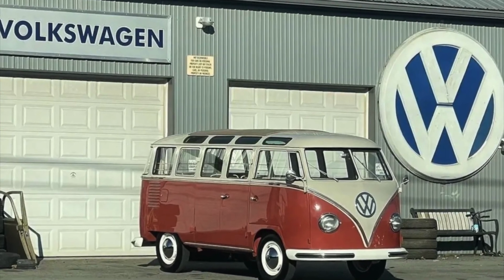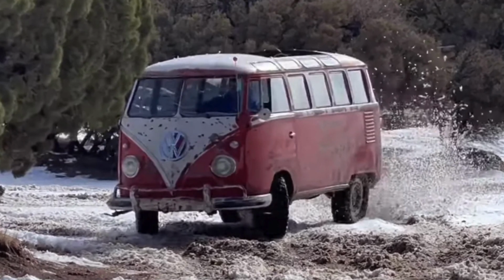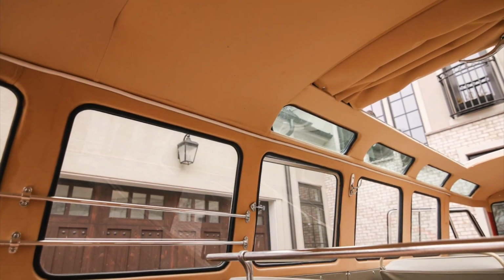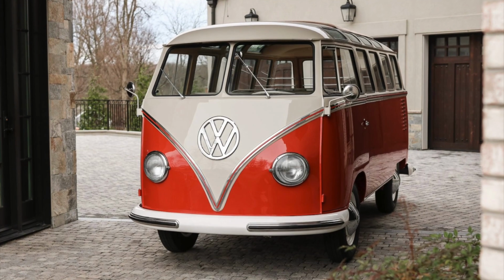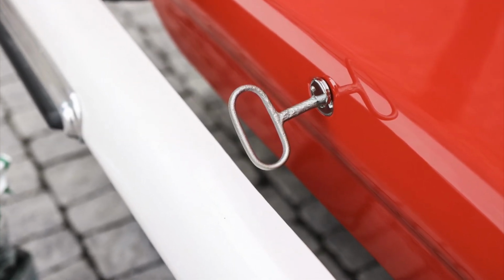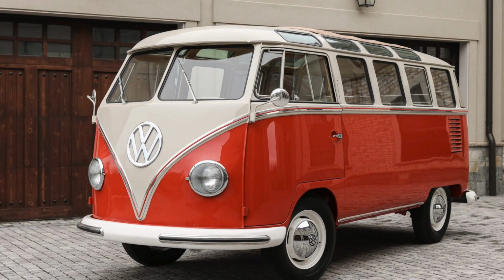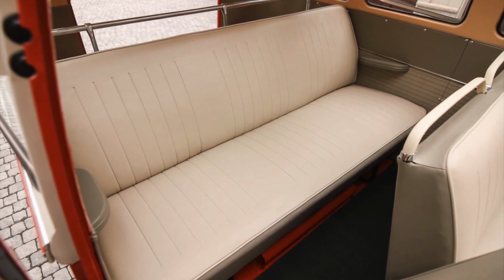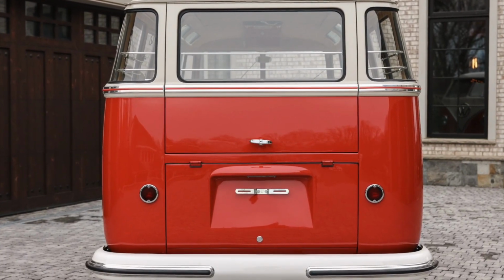Matthew Jake Hiers, 1959 23-Window Type 2 Samba, Running Gear, Windows, Fun, Restoration, Melbourne,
Matthew Jacob Hiers, Jake Hiers, Matt Hiers, Matthew Hiers,, Running Gear Equipped with reliable running gear, the 1959 Samba bus featured an air-cooled, rear-mounted 1.2-liter flat-four engine and a four-speed manual transaxle that provided surprisingly sufficient power for its size. Its robust suspension and braking system made it suitable for both city driving and off-road adventures, showcasing its versatility and durability., What's with All the Windows? The Samba bus is renowned for its abundant windows, boasting a remarkable total of 23, every passenger had a view. The 23-window configuration is highly sought after due to its limited production numbers, making it a prized feature for vintage car enthusiasts. The unique combination of skylight windows, safari windows, and the signature split windshield adds to the Samba's charm and elevates its collectability, making them even more coveted among those who appreciate the beauty and uniqueness of this iconic Volkswagen model. , Fun Back in the 60’s and still now, owning and driving a Samba bus is all about fun and adventure. Whether it's embarking on road trips, camping in scenic locations, or attending vintage car rallies, the Samba evokes a sense of joy and nostalgia. Its sociable interior layout encourages conversation and camaraderie among passengers, fostering memorable moments and lifelong friendships. And speaking of fun, check out this special key to unlock the gas-cap and the engine compartment!, Restoration Journey The restoration of this remarkable Samba Microbus is a testament to the dedication and attention to detail put into bringing it back to its former glory. It underwent a comprehensive refurbishment that revitalized both its mechanical components and its aesthetics. The vehicle underwent disassembly, allowing for meticulous metalwork and body repairs. The restoration extended to entire drivetrain and interior as well. Notable features of this restored Samba Microbus include a tan fabric sunroof, chrome hubcaps adorning white-finished steel wheels, that harken back to its vintage charm. From basket-case to show-piece, This meticulous restoration of this 1959, 23-window Type 2 Samba Volkswagen bus with unique features and impeccable craftsmanship is a testament to the enduring legacy of Volkswagen's iconic Type 2 buses. , Melbourne FL, Indialantic, Palm Bay, Brevard County,